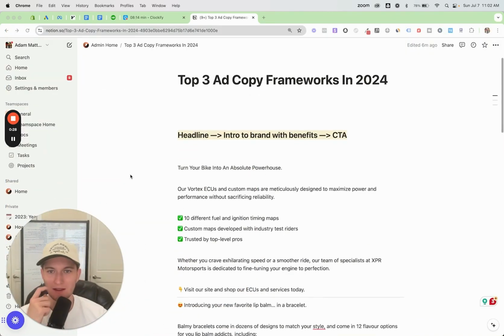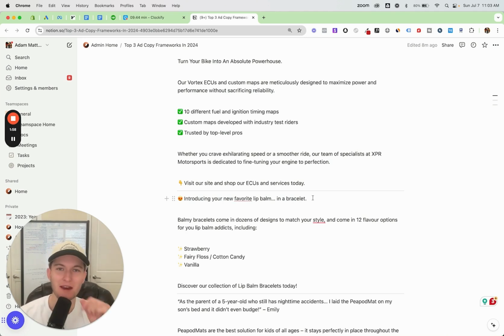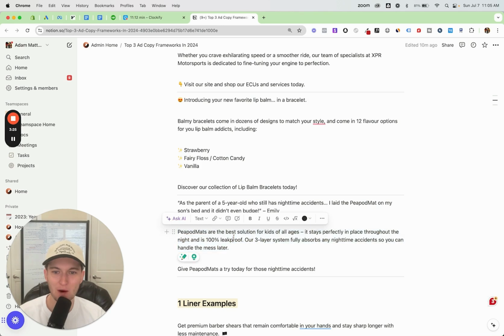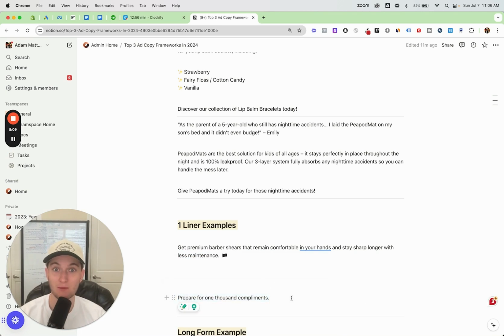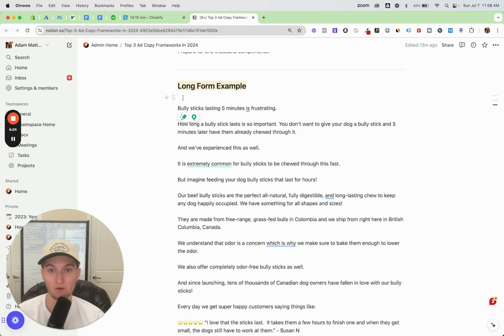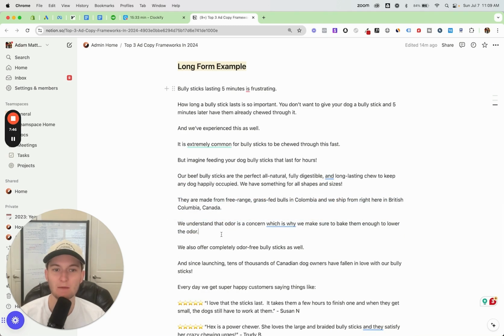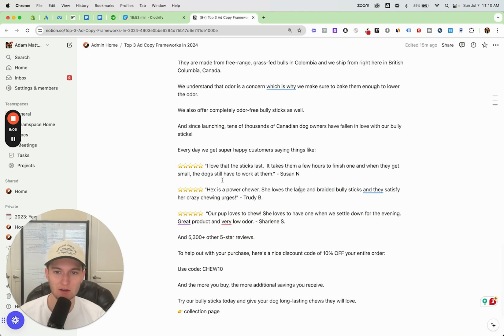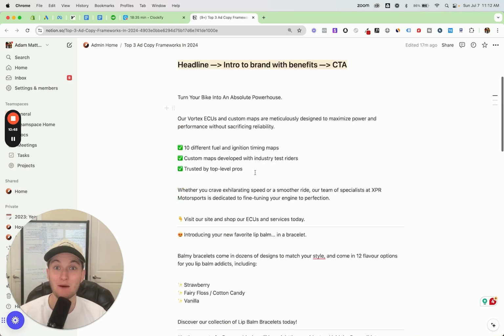Top 3 Facebook Ad Copy Frameworks In 2024